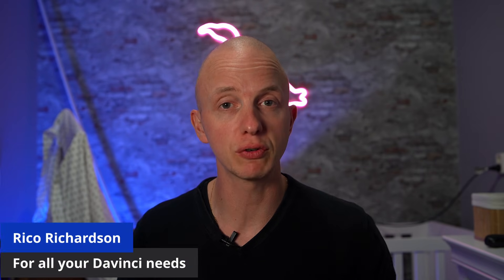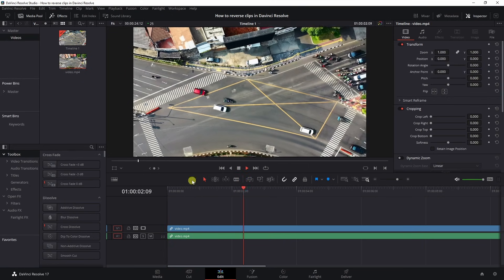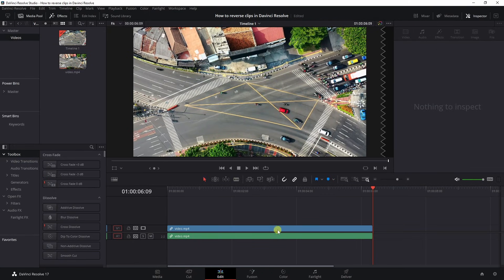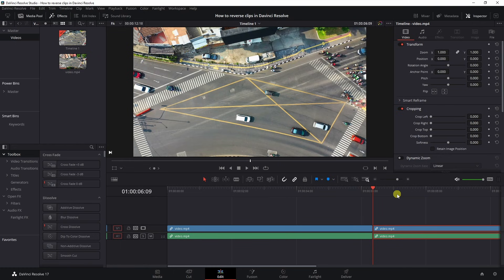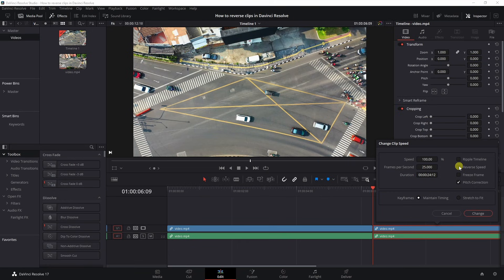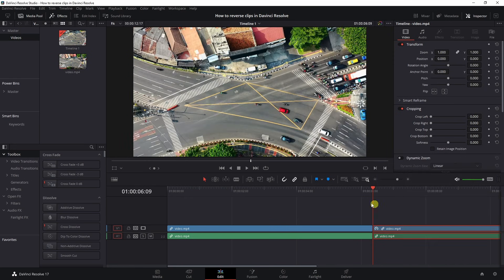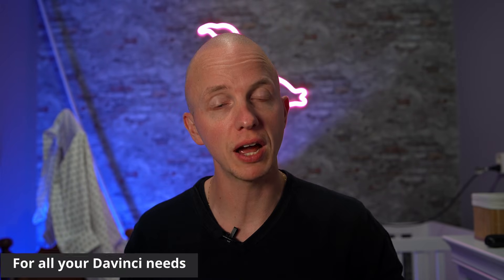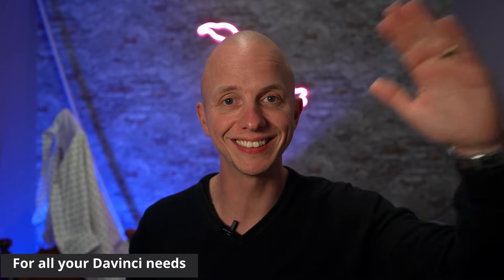How to reverse clips in Davinci Resolve 18